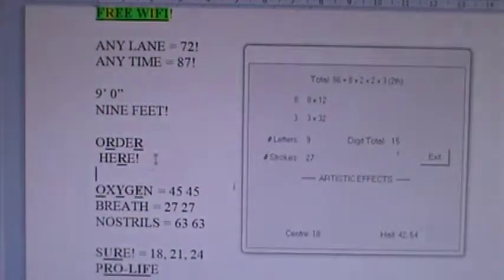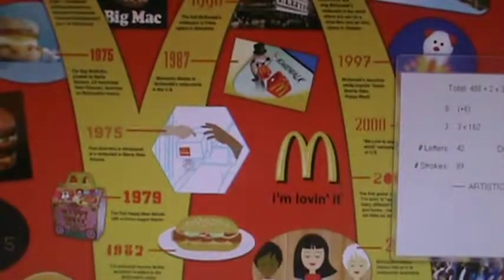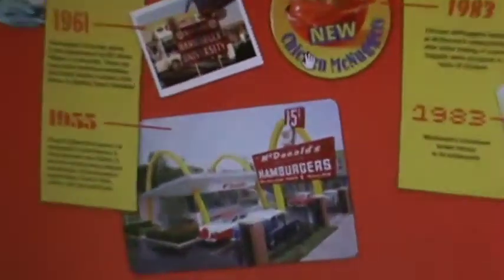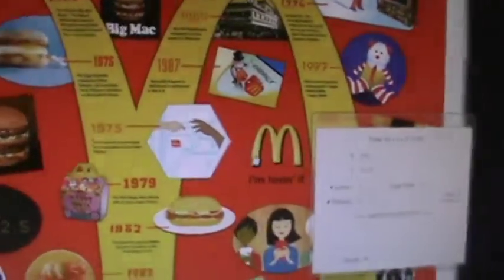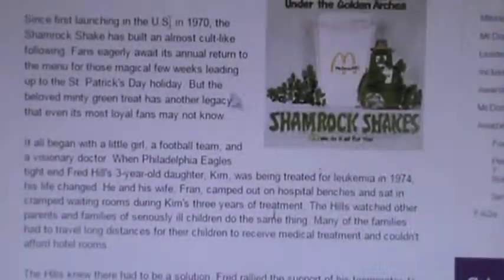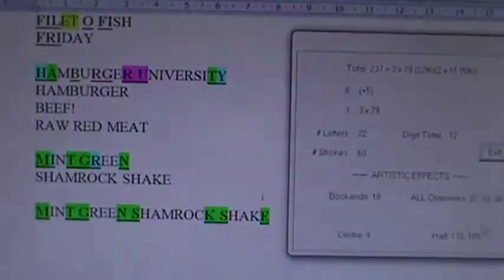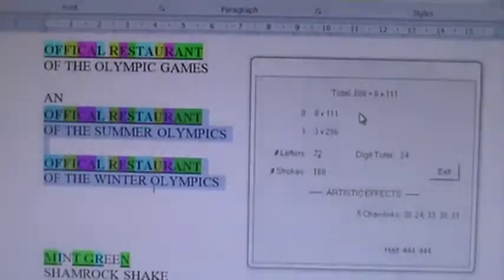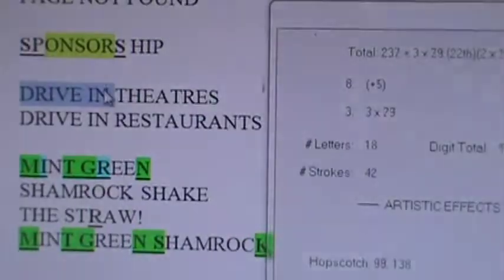M2U00391, ALL MCDONALD'S SOLVED IN 3 HOURS!!! JESUS = 888